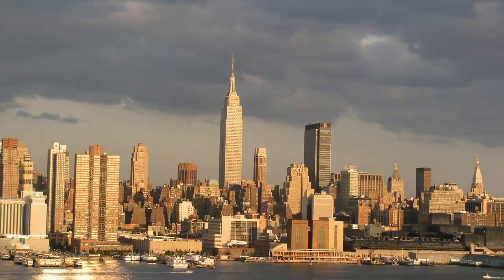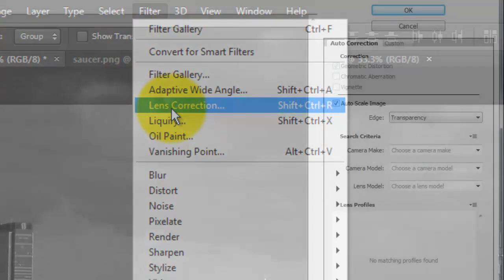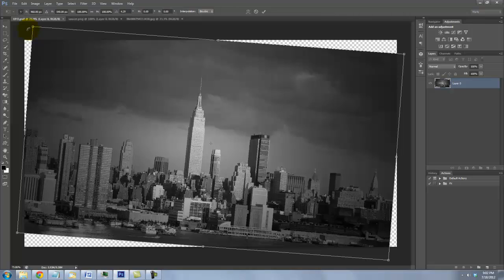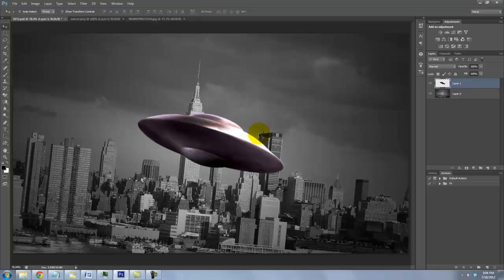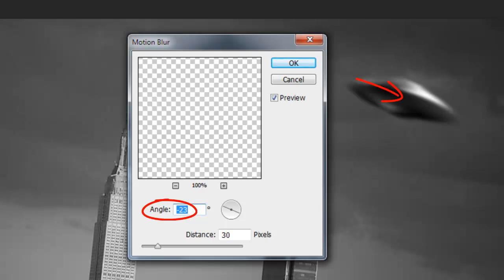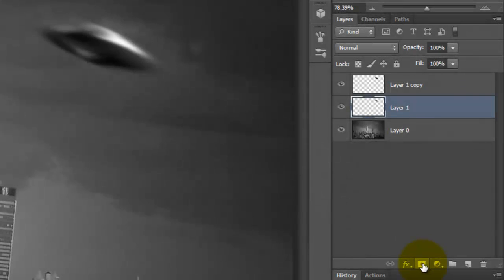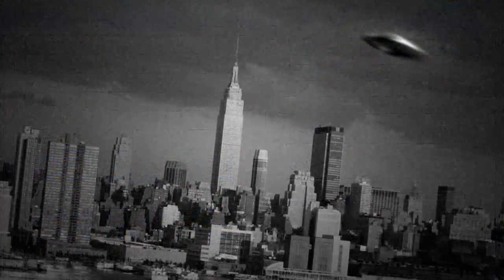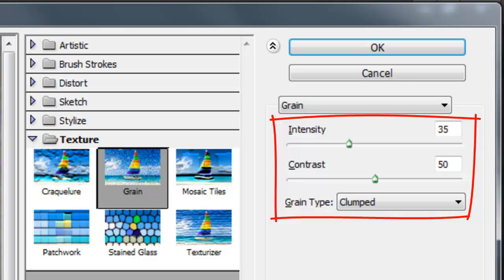Photoshop Tutorial: How to Transform a Photo into a Classic, Vintage, UFO SIGHTING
Photoshop CS6 Extended tutorial showing how to transform an ordinary photo into a classic, vintage UFO sighting.